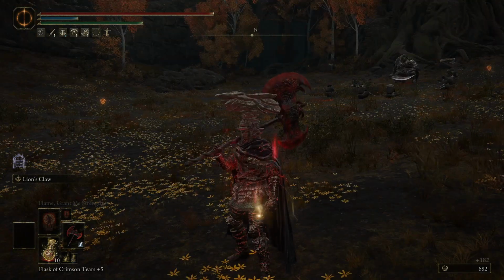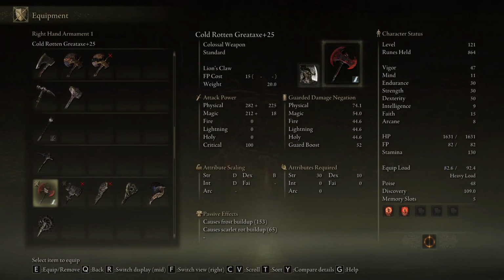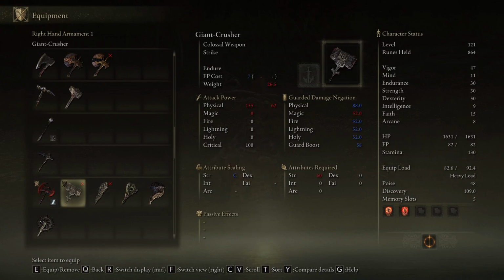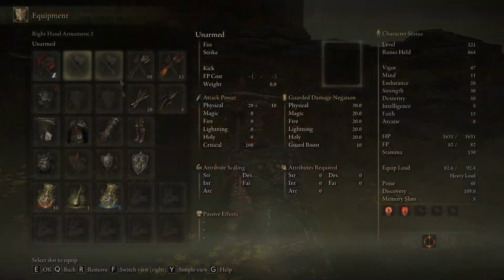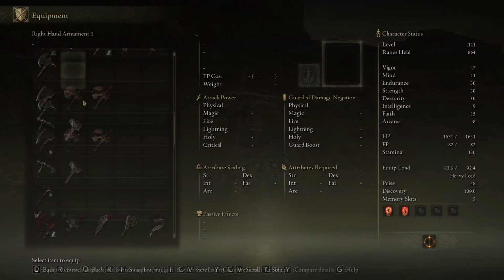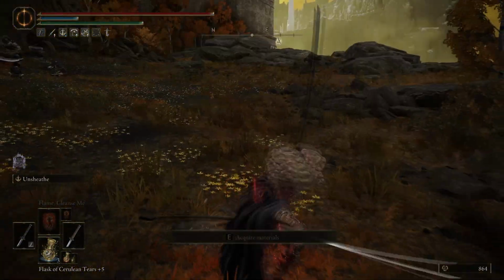How to use power stance in Elden Ring?❗(2024) (Tutorial)✅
How to Power Stance Elden Ring

🎥 In this video I'll show you How does powerstance work? The method is very simple and clearly described in the video. 🍳 Follow all of the steps & Dual wield in Elden Ring